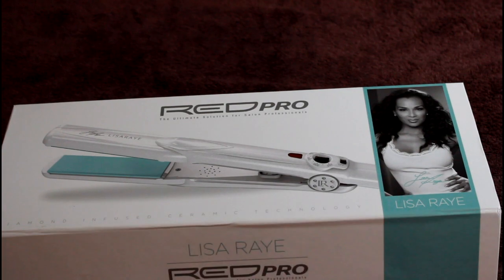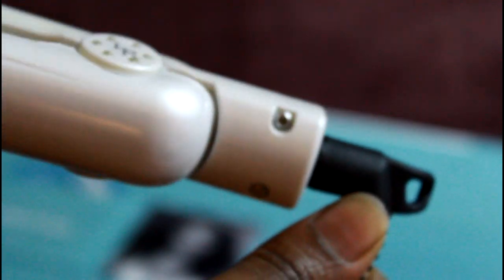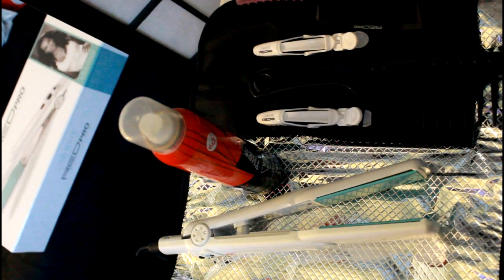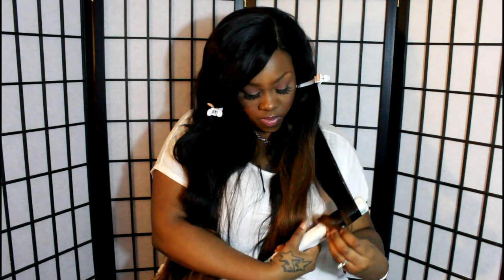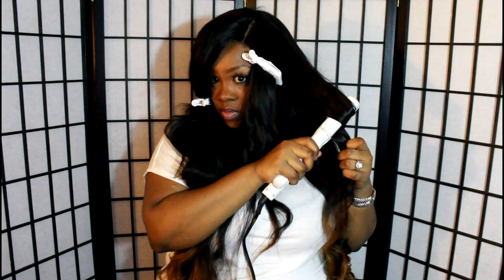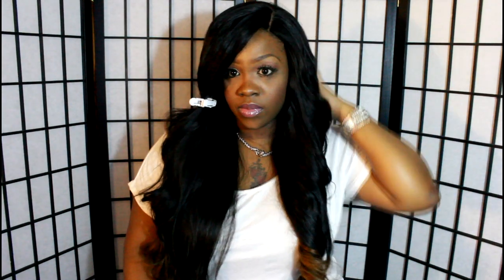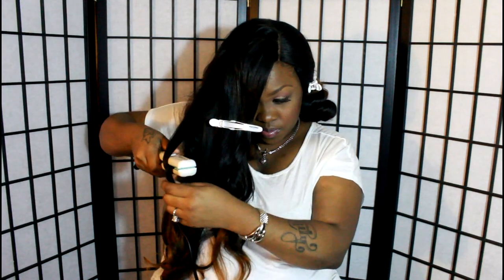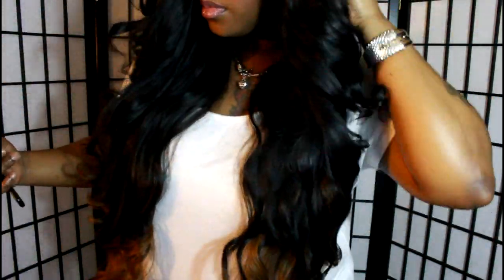LisaRaye Red Pro Diamond Flatiron Vlogger Competition Entry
OPEN ME DOLLS IM FULL OF GOODIES

●▬▬▬▬▬▬▬▬▬ஜ۩●۩ஜ▬▬▬▬▬▬▬▬▬●

THIS IS MY ENTRY INTO THE LISARAYE REDPRO DIAMOND FLATIRON VLOGGER COMPETITION! PLEASE THUMBS UP THIS VIDEO TO HELP ME EARN MORE POINTS! IT IS GREATLY APPRECIATED! ENJOY!
●▬▬▬▬▬▬▬▬▬ஜ۩●۩ஜ▬▬▬▬▬▬▬▬▬●

THIS FLAT IRON CAN BE PURCHASED AT YOUR LOCAL BEAUTY SUPPLY STORE OR ONLINE AT THE PLACES LISTED BELOW

●▬▬▬▬▬▬▬▬▬ஜ۩●۩ஜ▬▬▬▬▬▬▬▬▬●

HAIR IN THIS VIDEO IS FROM VIRGIN HAIR FIXX
malaysian straight 3x28,3x30 and a 14in lace closure

●▬▬▬▬▬▬▬▬▬ஜ۩●۩ஜ▬▬▬▬▬▬▬▬▬●

THIS STYLE IS A WIG UNIT THAT I MADE! MY LINE OF WIGS ARE CALLED VANITY WIGS!

●▬▬▬▬▬▬▬▬▬ஜ۩●۩ஜ▬▬▬▬▬▬▬▬▬●

●▬▬▬▬▬▬▬▬▬ஜ۩●۩ஜ▬▬▬▬▬▬▬▬▬●

●▬▬▬▬▬▬▬▬▬ஜ۩●۩ஜ▬▬▬▬▬▬▬▬▬●

COMPANIES:
IF YOU ARE A COMPANY/BUSINESS AND YOU WOULD LIKE FOR ME TO REVIEW A PRODUCT, HAIR, ETC... PLEASE DO NOT HESITATE IN CONTACTING ME AT